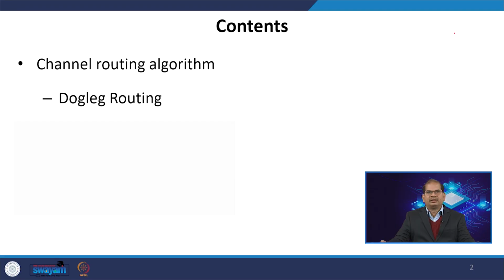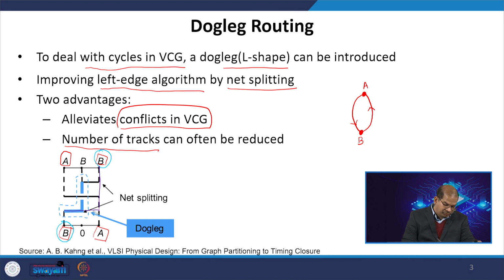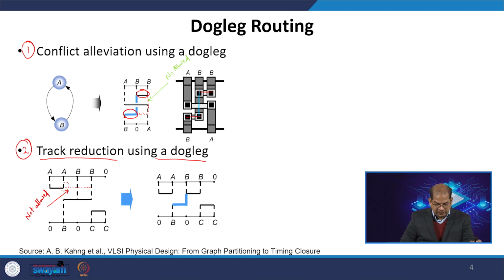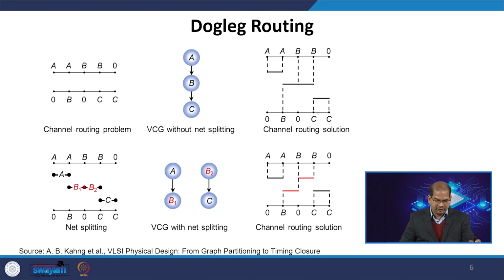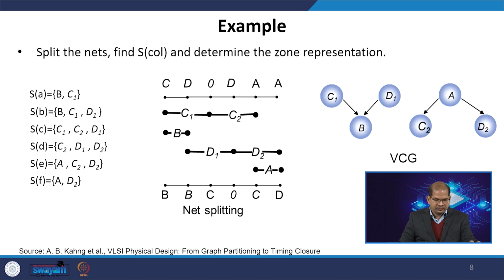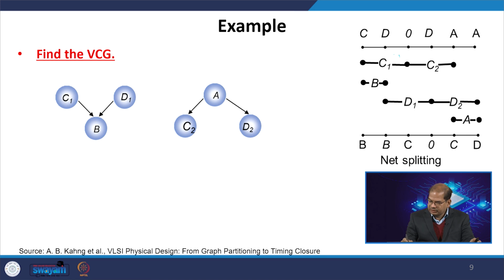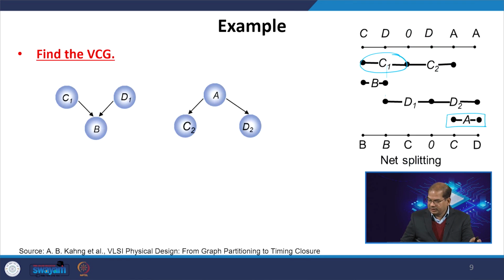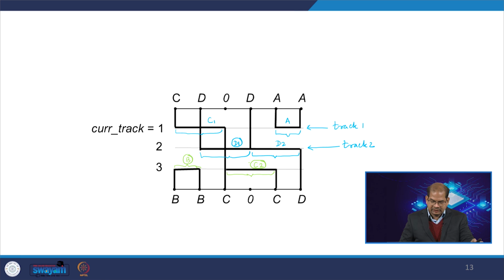Lecture 45: Channel Routing Algorithms – II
In this lecture we will discuss about Dogleg routing algorithm